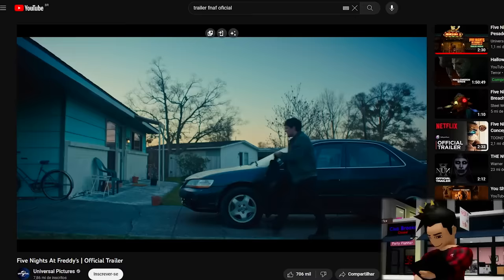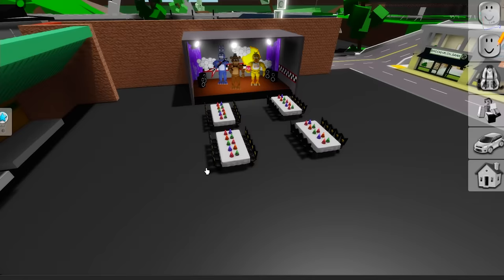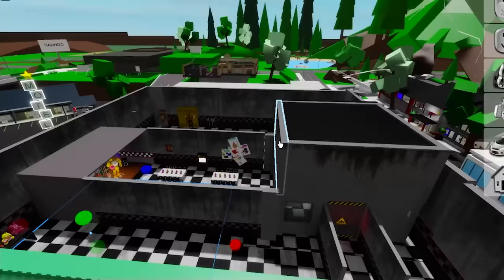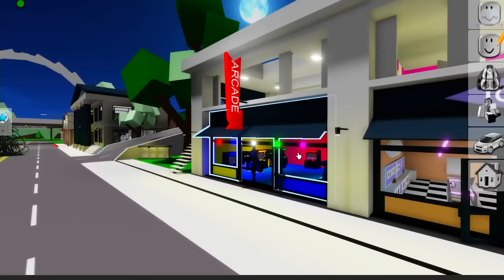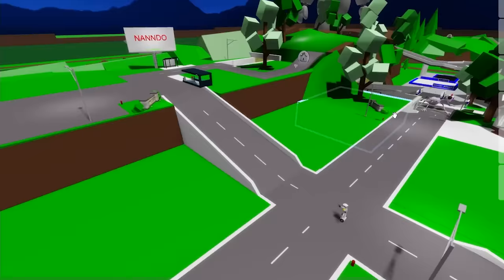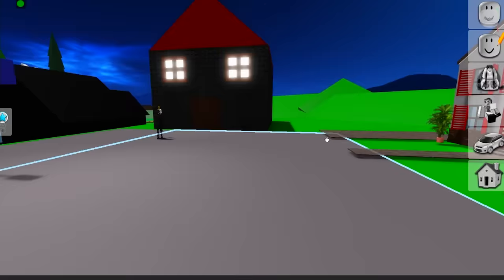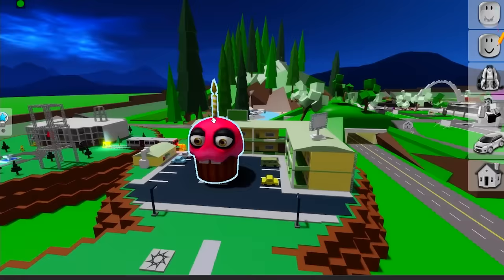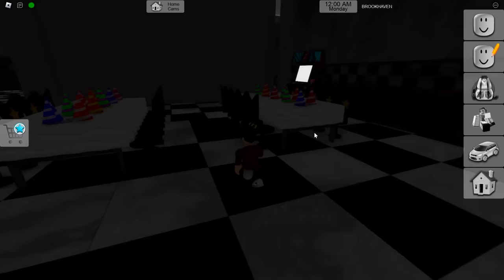I Created FIVE NIGHTS AT FREDDY’S in Brookhaven 🏡RP